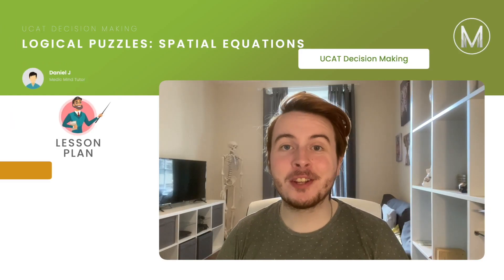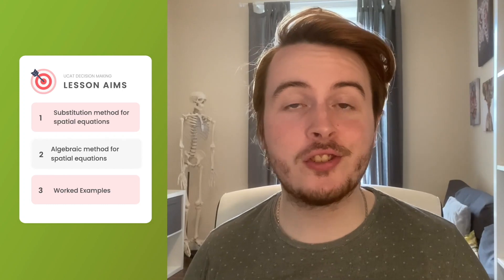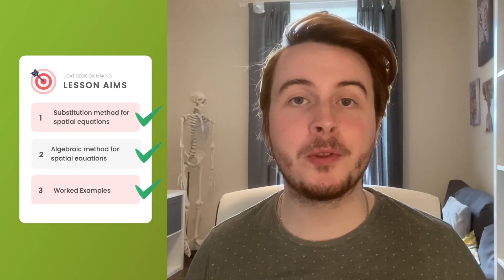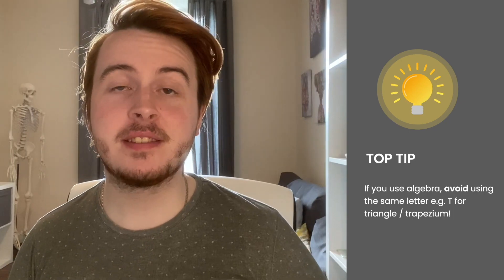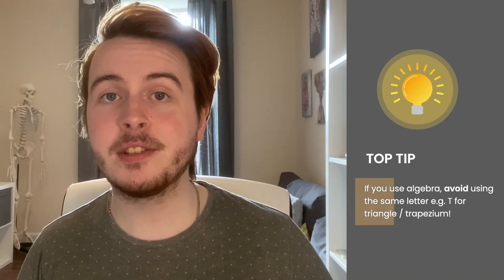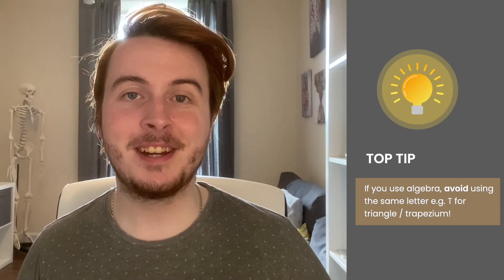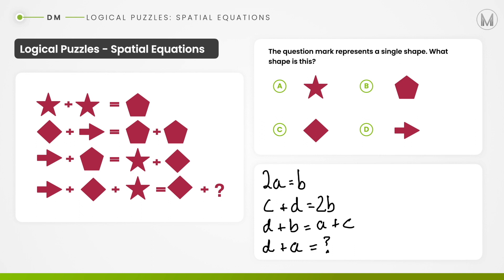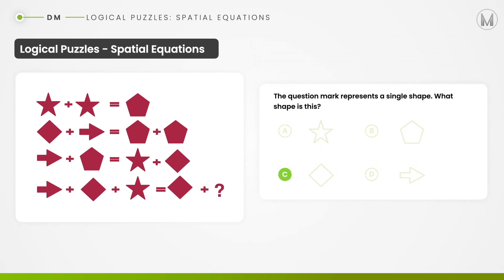UCAT Spatial Equations – UCAT Logical Puzzles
What is UCAT Spatial Equations? Let's learn more about UCAT Logical Puzzles. Watch this UCAT video to help you achieve the best UCAT results in 2020.  co-authored by Kunal who scored 900 in his UCAT.

00:00 UCAT Logical Puzzles – Spatial Equations
00:52 What is a Spatial Equation?
01:49 Rearranging to Find the Answer
02:23 Let's Do Some UCAT Examples
03:55 Be Careful with the Letters
09:14 Which Method Should I Use?